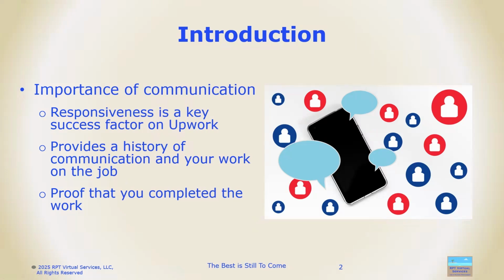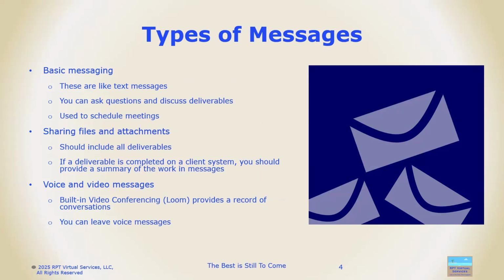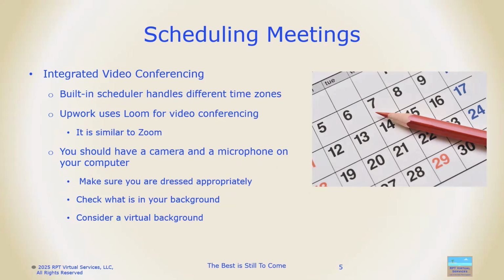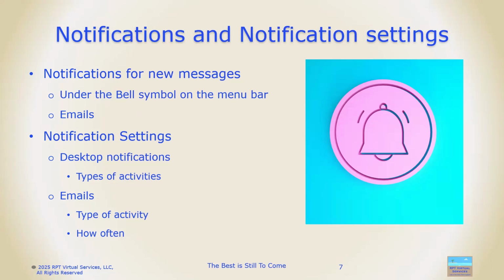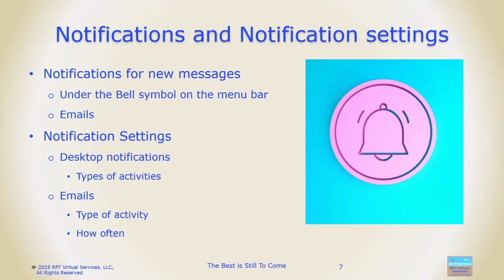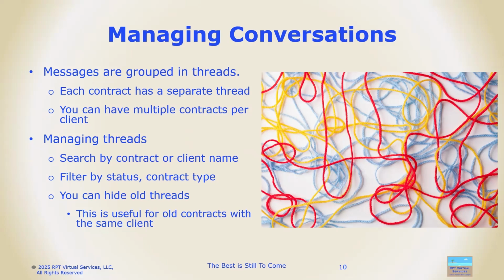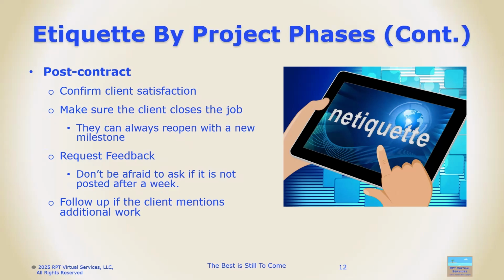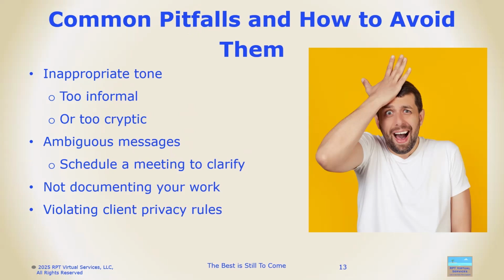Mastering Communication on Upwork | Messaging 101 for Freelancers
Clear and professional communication is one of the most important success factors on Upwork. In this video, Robert Thompson—Certified Barefoot Consultant®—guides you through the key aspects of using Upwork's messaging tools to build trust, achieve results, and expand your freelance business.

What You’ll Learn:
• The importance of timely and professional communication
• How to use Upwork’s desktop, mobile, and web messaging tools
• When and how to use voice, video, and client-side messaging platforms
• Tips for scheduling meetings and managing time zones
• Best practices for formatting, tone, and project-phase etiquette
• How to avoid common communication pitfalls

Whether you're just starting out or looking to enhance your client relationships, this video provides practical strategies to help you stand out and succeed.